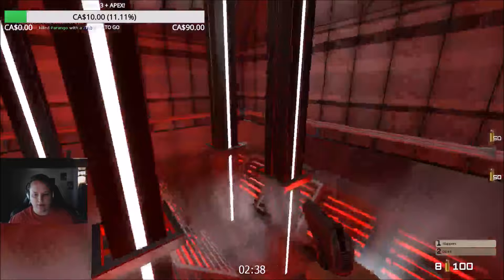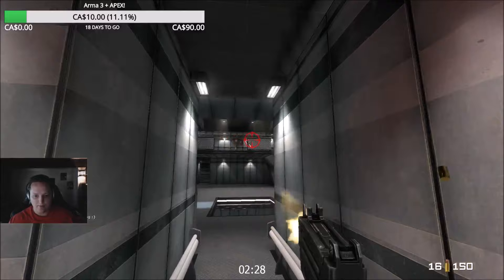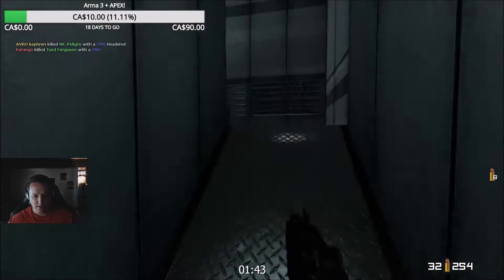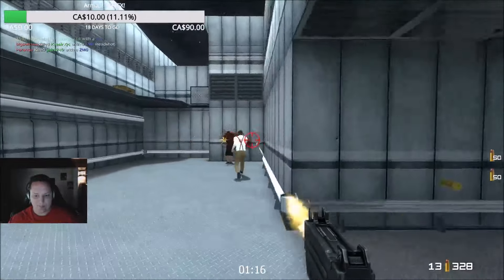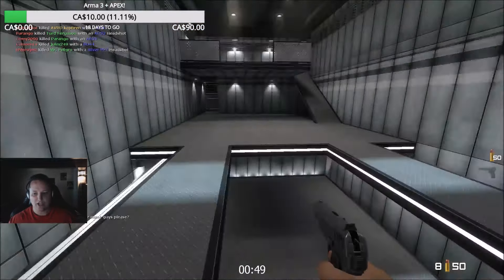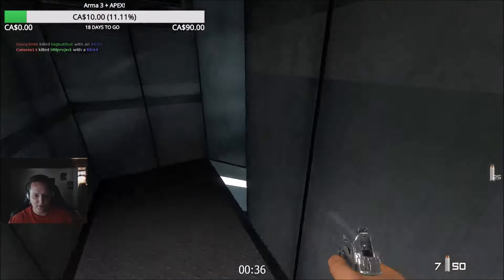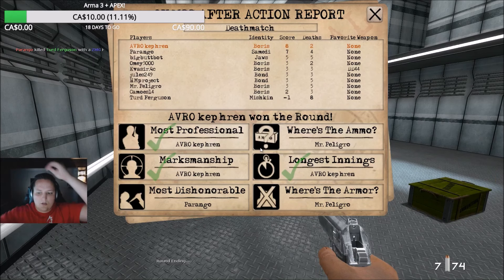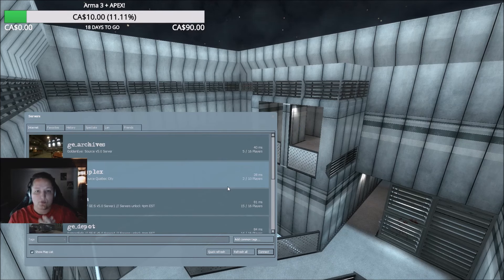Goldeneye Source 5.0 - Impression + Gameplay!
GoldenEye: Source is a free online multiplayer arena first-person shooter for PC! Here are my impressions of the game!